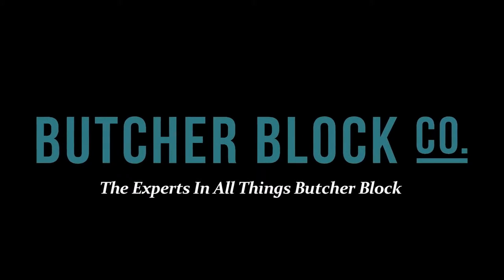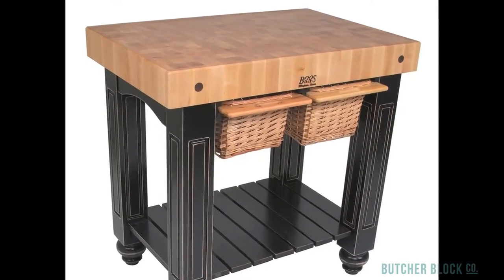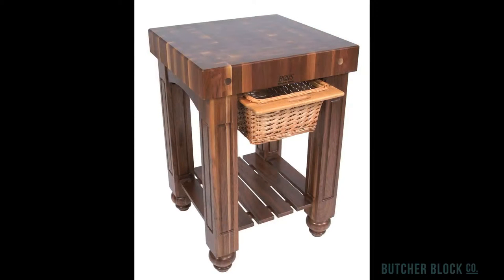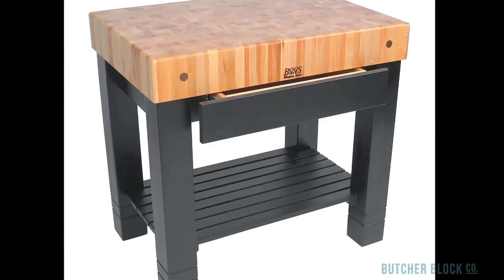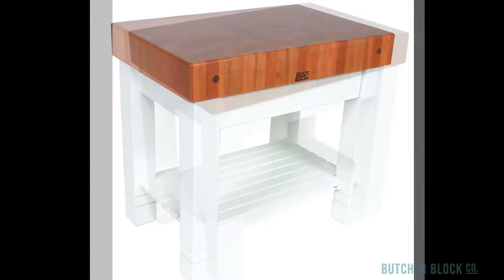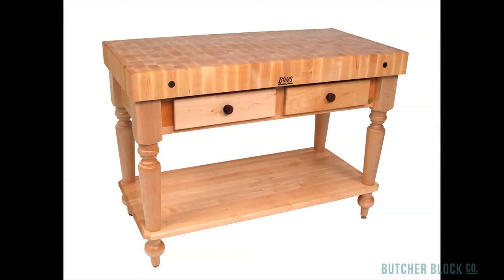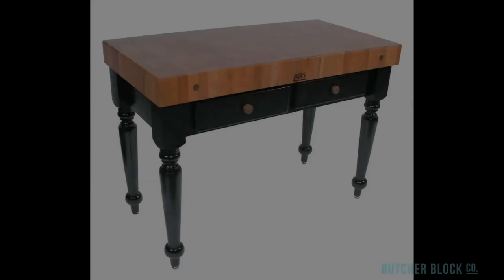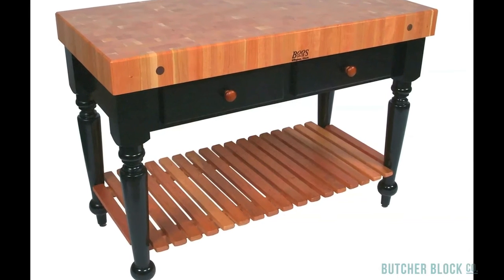John Boos Butcher Block Reviews | Butcher Block Co.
-- A video review of best-selling John Boos butcher blocks: the Boos Gathering Block, Homestead Block and Rustica lines. All feature thick, gorgeous end-grain blocks made of maple, cherry and walnut. Boos is the leading maker in butcher block kitchen furniture, countertops and cutting boards.